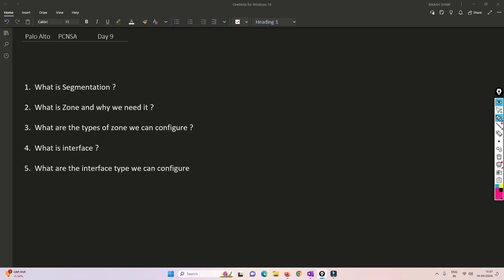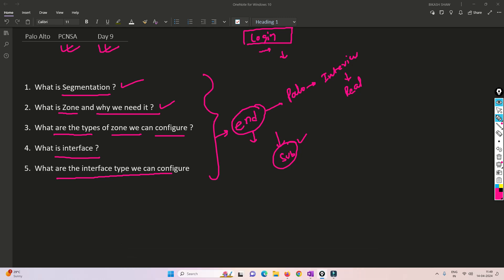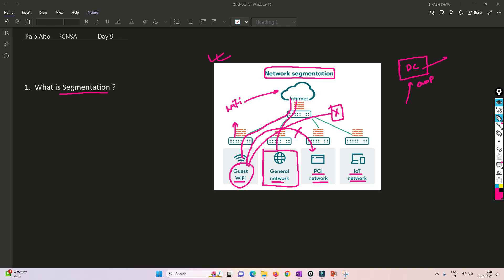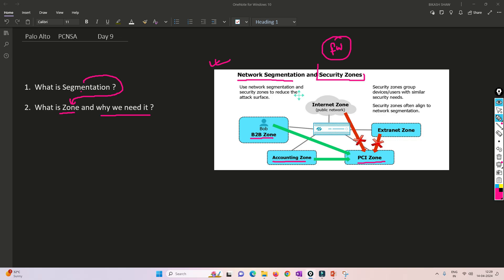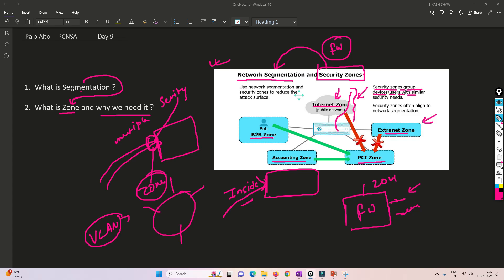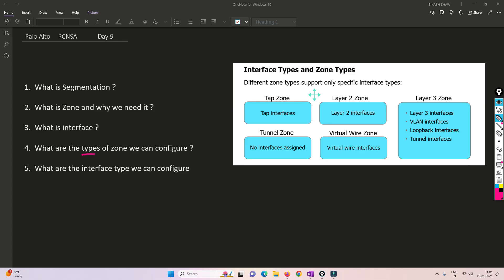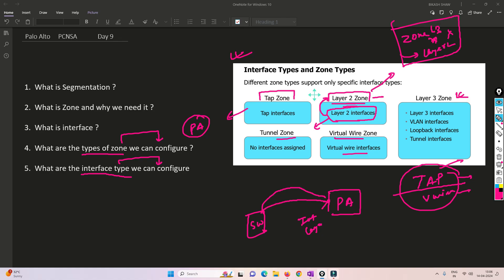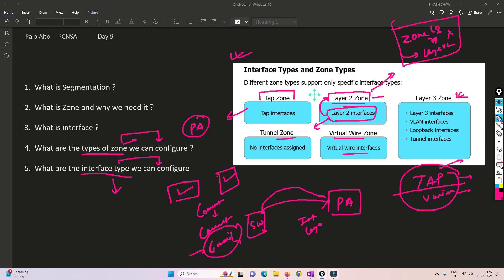#1 PaloAltoFirewalltraining | Training Day 9 | What is Zone | Tutorial | 2024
Hi Friends,
Please checkout my new video on What is Zone and how it works . Have any question put it on comment section

0:00 Introduction
1:47 What is Segmentation ?
4:00 What is zone and why we need it ?
7:37 What is interface
7:58 What are the types of interface and zone ?